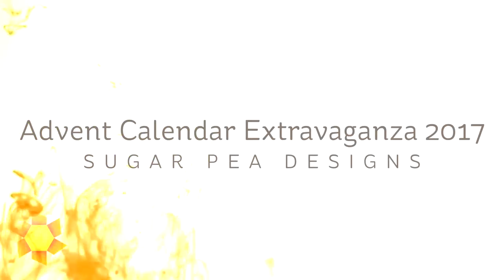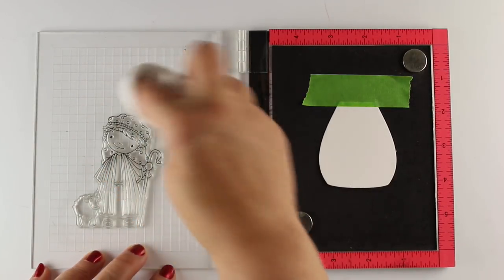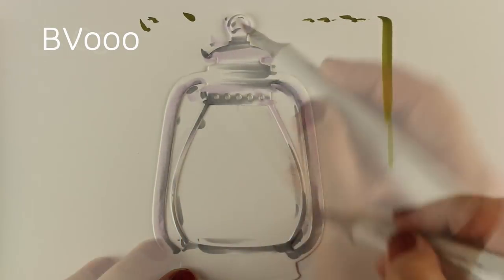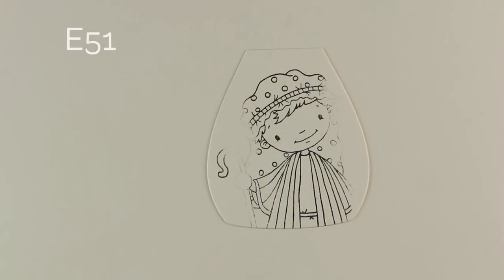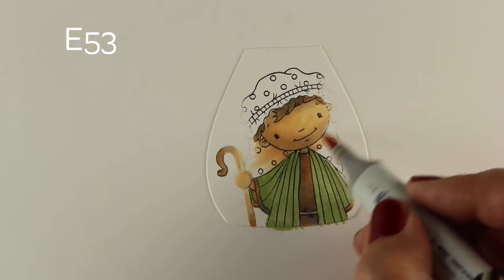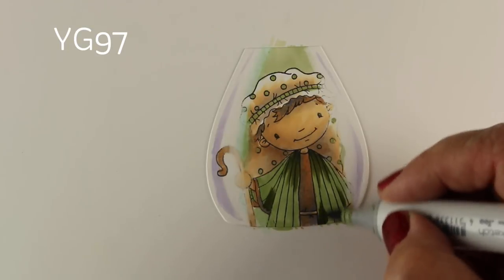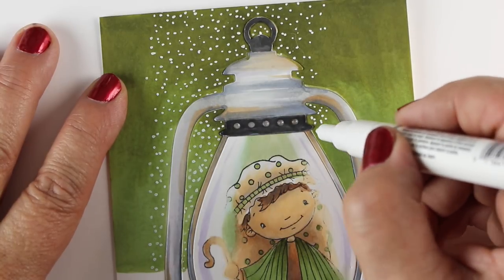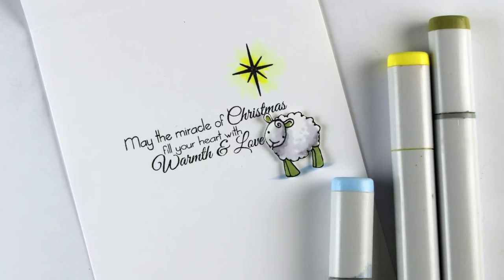Color a snowy lantern in Copics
I'm excited to be part of Taheera Atchia's Advent Calendar Extravaganza! I had a chance to play with some fun stamps and dies I bought from Sugar Pea's site since they're the sponsor today - hope you enjoy! My blog post with more links and pinnable images

Sugar Pea Designs:
Lost Without You stamp set no longer available
Sugar Cut Lantern no longer available
Copic Markers: